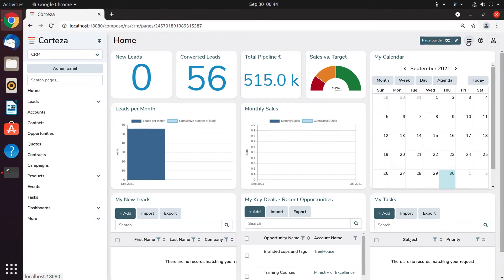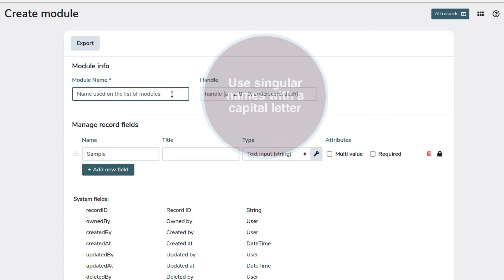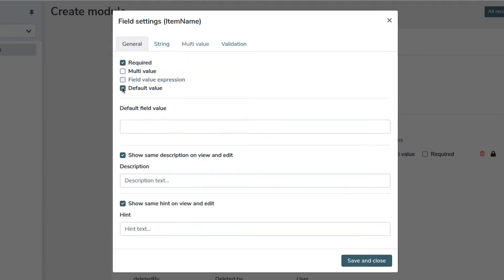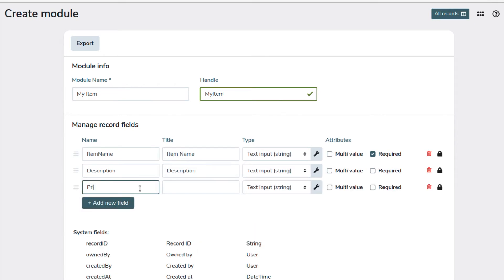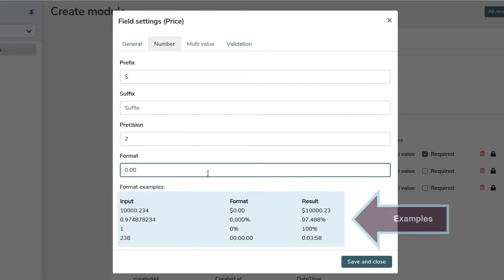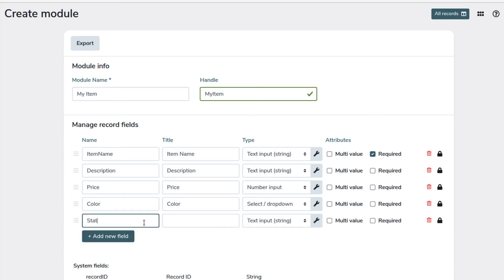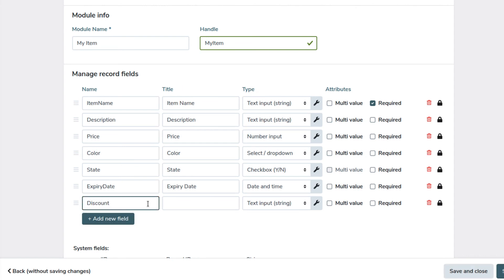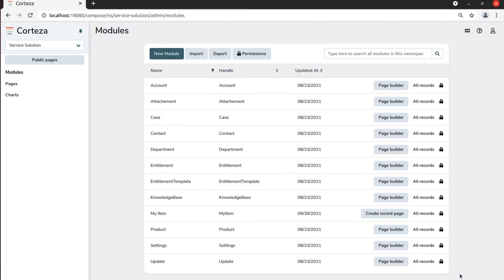How to create a module in Corteza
💡 HOW TO CREATE MODULE IN CORTEZA?

🔽 This video will show you how to create a module, and add different fields to it.

WHAT IS A MODULE IN CORTEZA?

Corteza Low Code comes with a simple, yet extensive module builder and the data is stored in "Modules".

These modules could be seen as database tables, but in a non-technical way. This means that each module has a set of fields, which represent data you want to store.

While most fields are straightforward (string, number,…), there is one special field with an important role: the record field. This record field allows you to link one module to another, creating a relationship between them.

CREATE A MODULE IN CORTEZA

🖱️ Navigate to the Corteza Low Code page and enter the namespace you wish to edit;
🖱️ Click on the "Admin panel" in the top right corner;
🖱️ Navigate to the "Modules" sub page;
🖱️ Enter the module name and press the "Create" button;
🖱️ Provide the module handle and save the changes.

🖥️ The other main menu options are pages, where you define the User Interface and charts, where you can build cool charts that can be embedded in your app